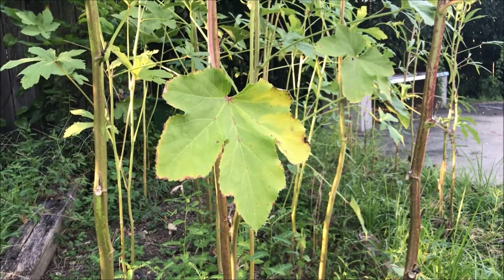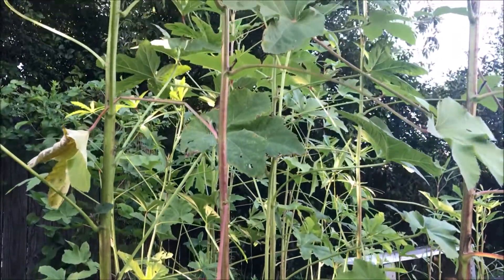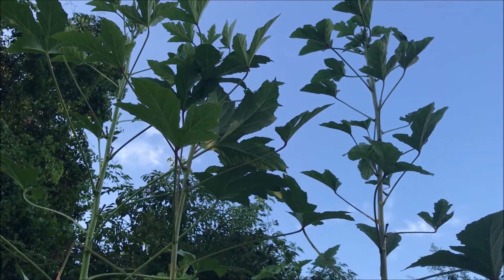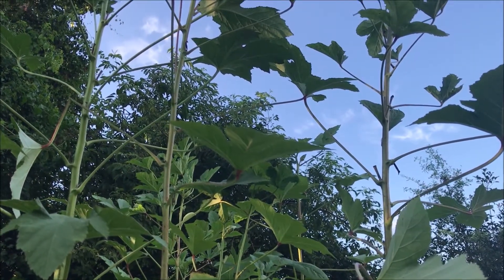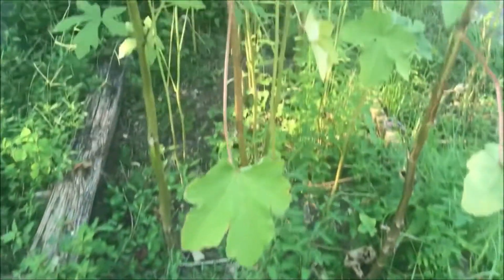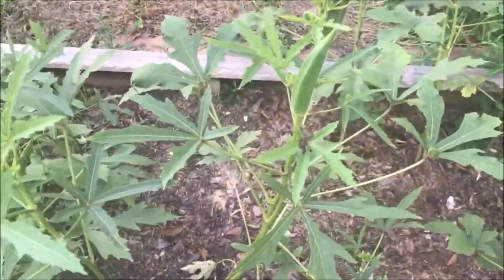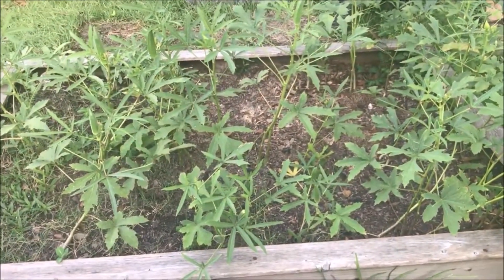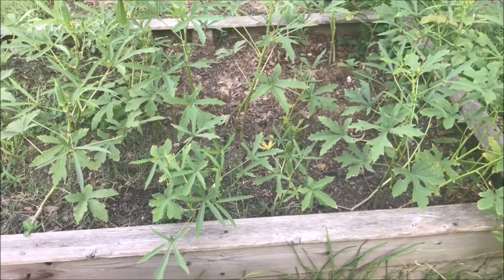WOW I Need A 40 Foot Ladder To Cut My Okra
Today I'm Cutting Some Tall Okra In My Backyard